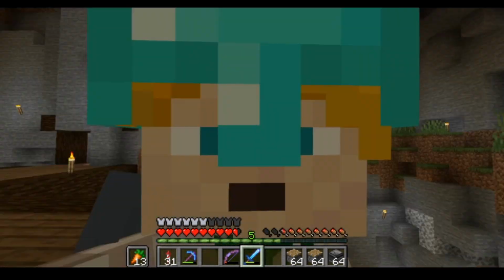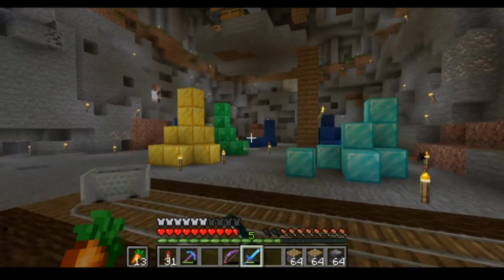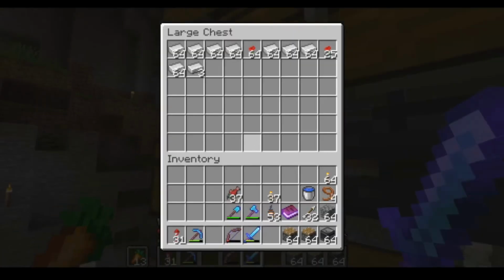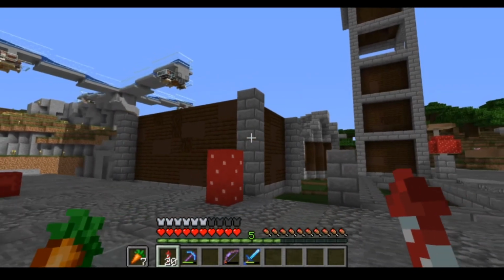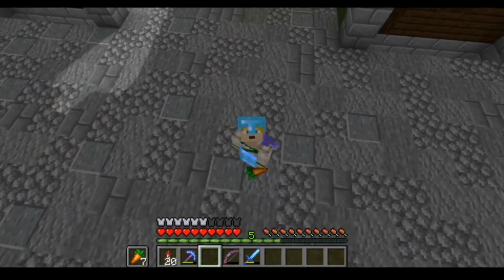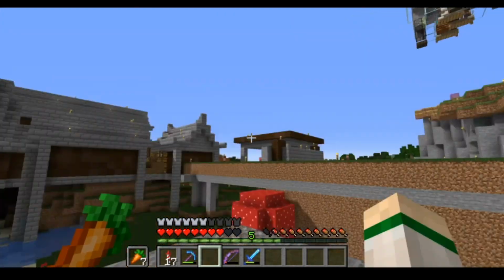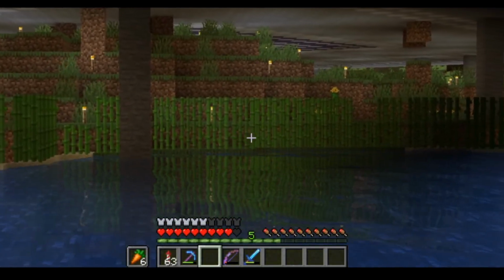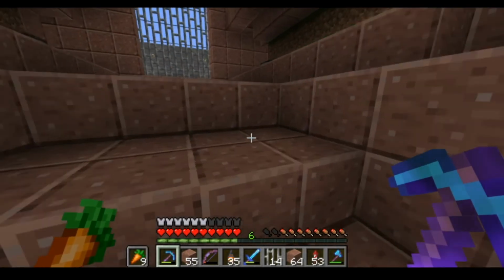The City forms | Alsmar's Legend episode 9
The city starts to take shape in today's episode, and we build a lot of crazy buildings, including a paper farm!  We also break the game, but that's another matter.